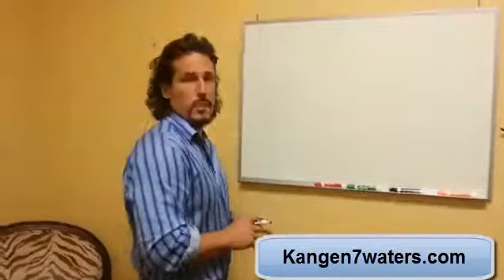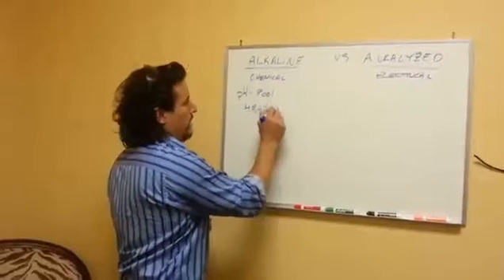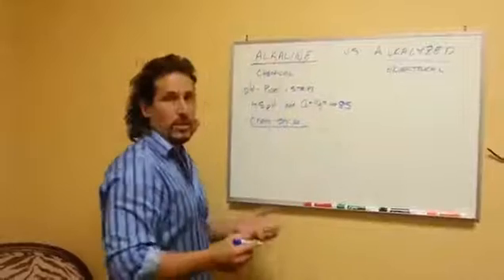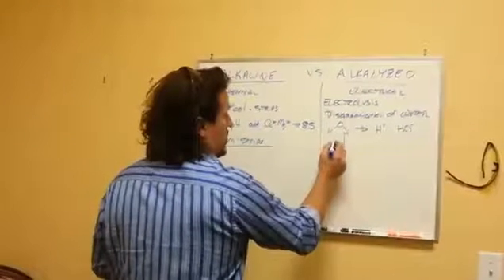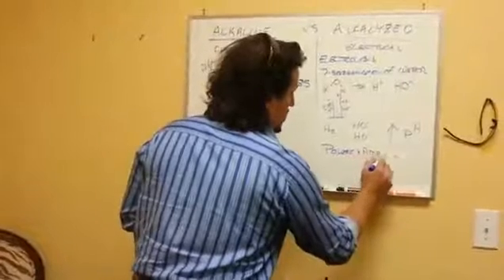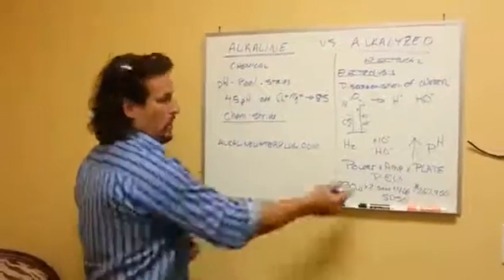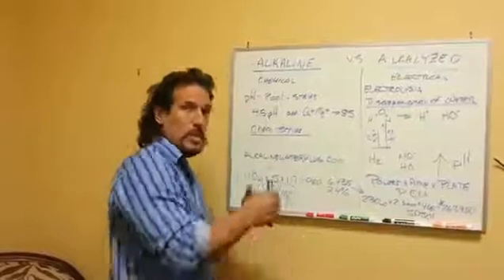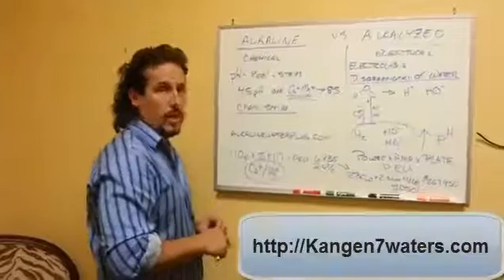Dr.Michael - Explains Alkaline Water vs Alkalized Water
Dr. Michael explains the difference between Alkaline Water and Alkalized Water. A short understanding between the two is that alkaline water is a chemical change where as alkalized water is an electrical change. The video explain the rest of the story...! for more information.